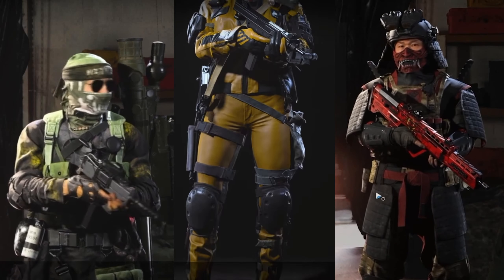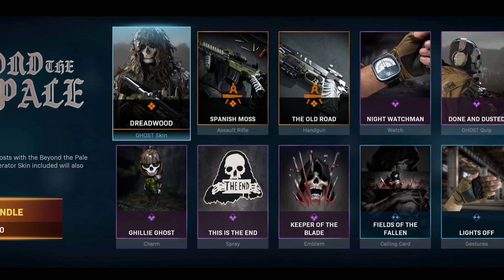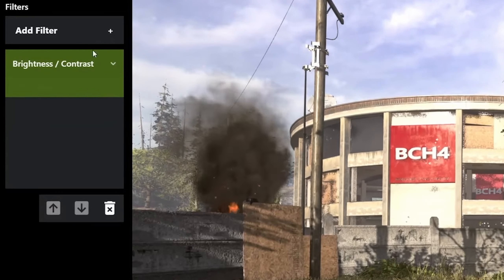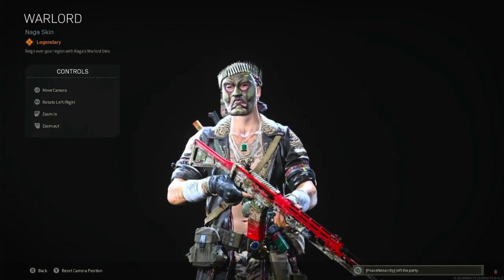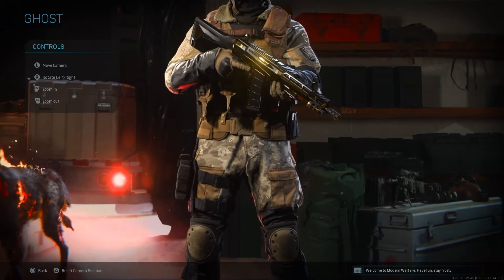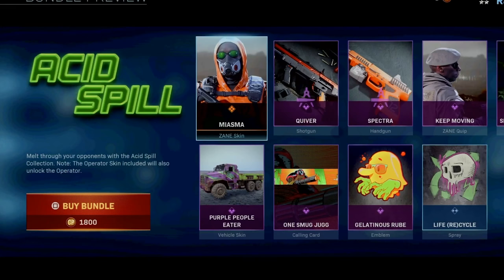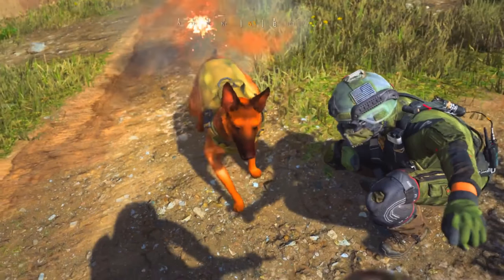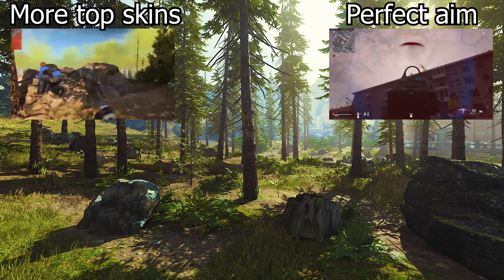Top 30 Operator Skins in Warzone [New Update 2021] | Call of Duty Black Ops Cold War Warzone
What are the best operators and outfits in Call of Duty Warzone? With the new blueprints (ice drake), I want have a look at what Cold War and Modern Warzone bundles have to offer...

Stealth
- Nikto: Take No Prisoner
- Ghost: Dreadwood
- Mil-Sim: Balkan Special ATU, Frogman UDT
- Ghost: UDT Ghost
- Grinch: All Ghillied up, Blood in the Water, Forest Spirit, Nightfang, Bog and Muddy Water, The Armadillo
- Roze

Flex
- Naga: Warlord (Black Ops Season 2 battle pass)
- Naga: Ashen Scale
- Maxis: Aether Cover (Samantha Maxis Reactive Bundle)
- Velikan: Megalith (Velikan Operator Bundle)
- Mace: Ofrenda (Dia de los Muertos pack)
- Crimson: Zen, Hagakure, Honjo (Crimson Ronin tracer pack)
- Nikito: Scarecrow (Nikto: Brainless pack)
- Ghost: Apparition (Fighting spirit pack)
- Portnova: Killer Bee (Disavowed Assasin)
- Krueger: Firestarter (Pyromaniac bundle)
- Krueger: Taiga (Wendigo pack)
- Kreuger: The Resistance (Dystopian bundle)
- Kreuger: Reaper (Lone Marauder)
- Woods: Trucker (Long Road Ahead pack)
- Zane: Miasma (Acid Spill pack)
- Zane: The Icon (Zane Golden Idol pack)
- Zane: The Footballer (Call of Duty: Warzone Combat Pack)
- Ghost: Dark Vision
- Ghost: Classic Ghost (Contingency pack)
- Baker: Clown (Big Joke pack)
- Park: Tagger (Tagger pack)
- Talon: Bear Claw (Season 5)
- Talon: Motu Nui (Eagle Eye)
- Mil-Sim: JW GROM (Mil-Sim Pack)
- Stone: Wolf (Warthog Warrior)
- Golem: Winter Warrior (Cold Blood)
- Roze: Virago (Rozer Operator Bundle)
- Mara: Notice Meow (Kawaii cat)